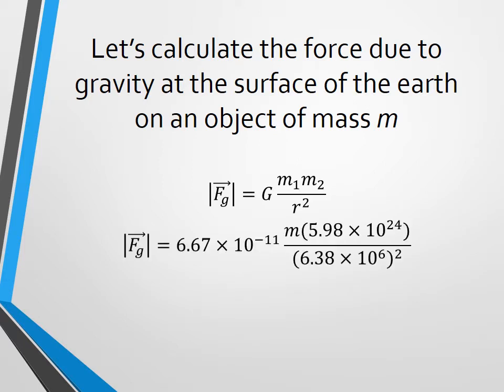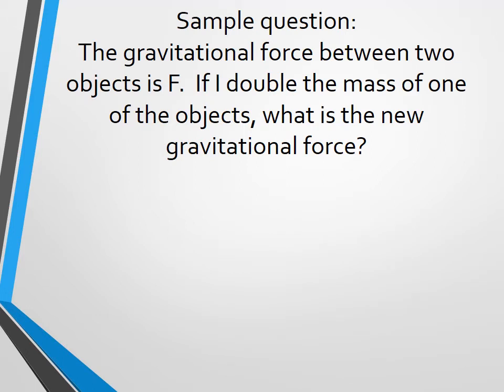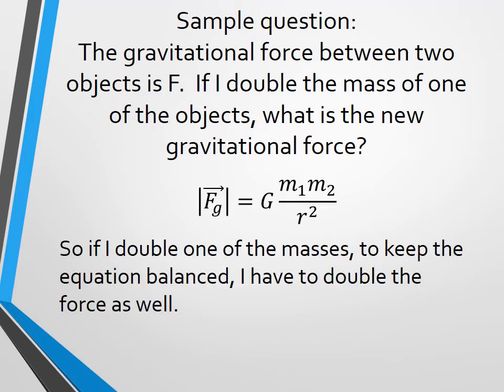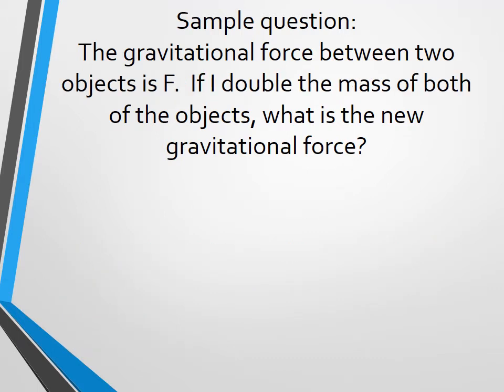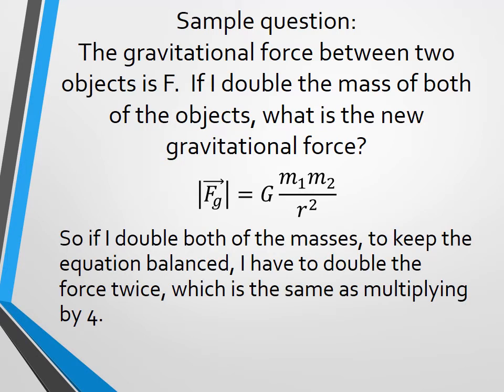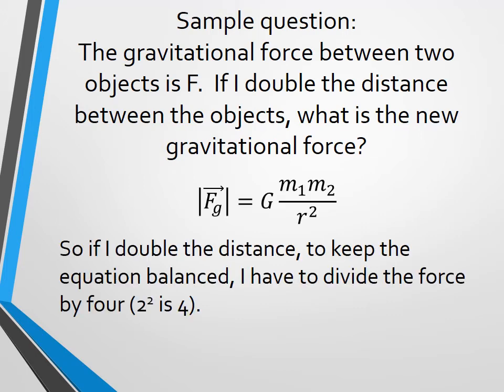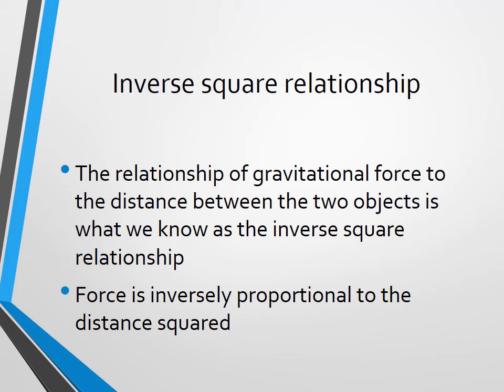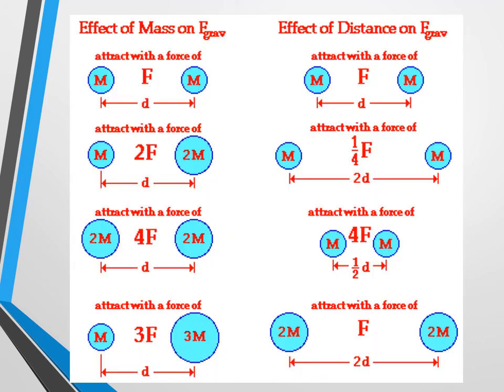Force due to Gravity B